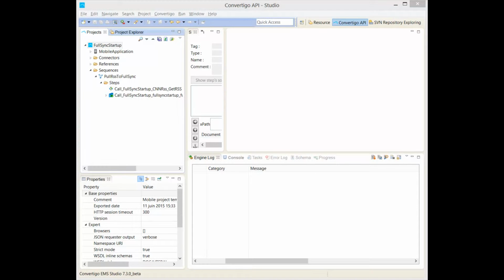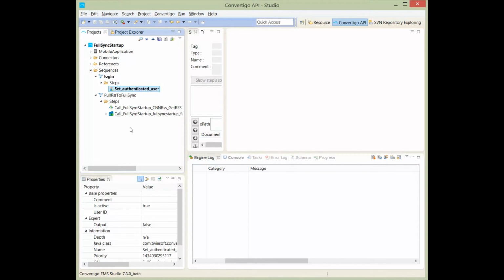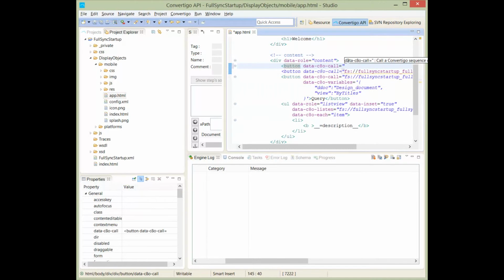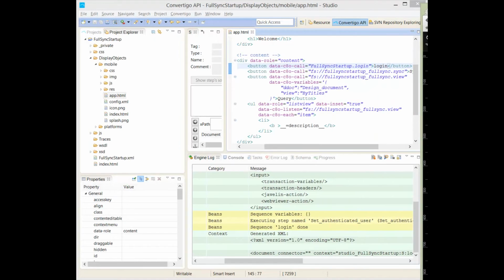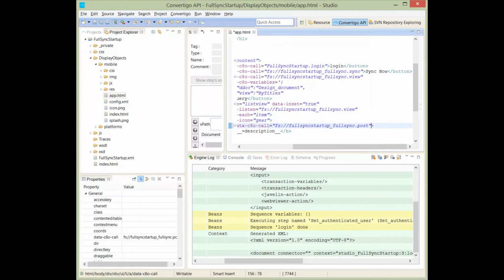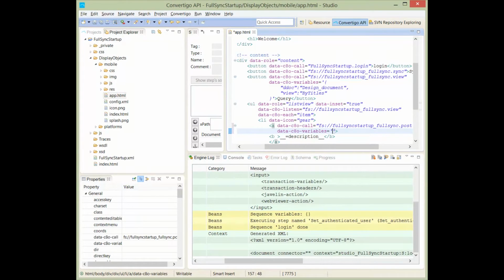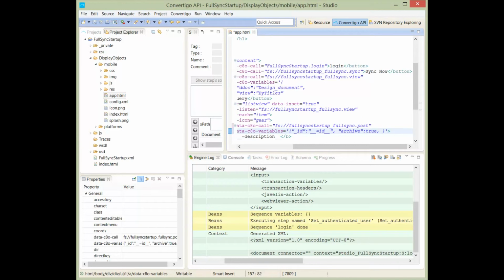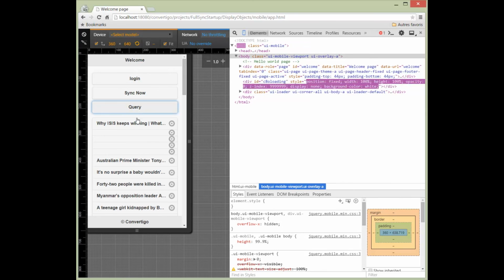Convertigo fullsync : modifying data locally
Modify data on the mobile local database